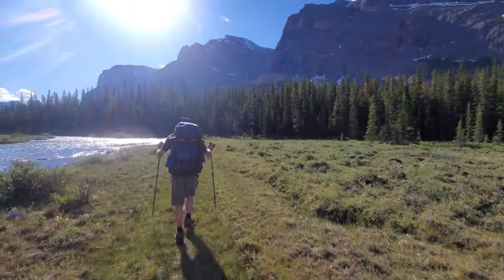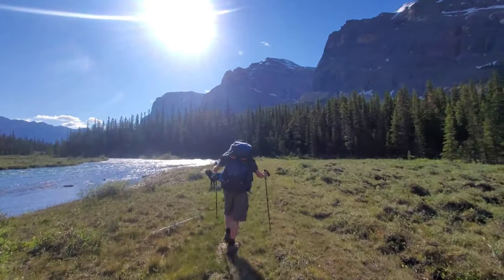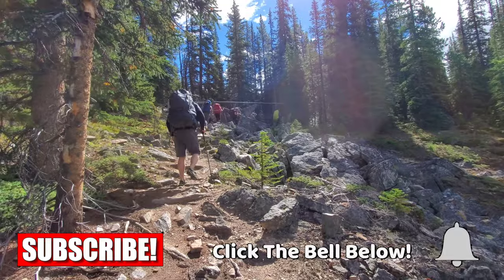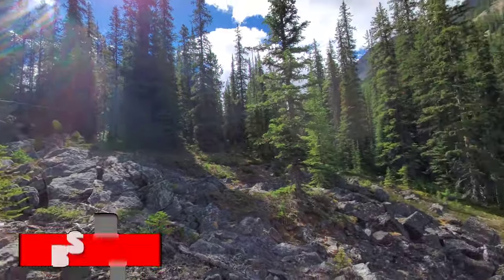Noobs Are Doing It All Wrong | Beginner Backpacking Mistakes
We all started somewhere, making those beginner backpacking mistakes.. How do we avoid making them when we're first starting out?  Lets talk about 5 big mistakes new backpackers are making, and how to avoid them!